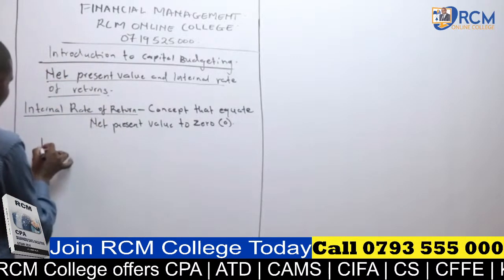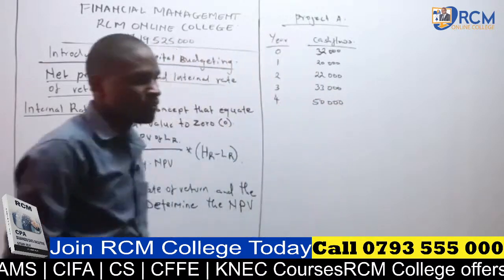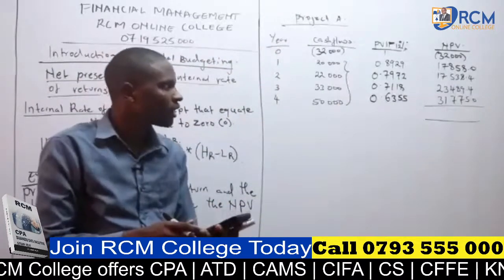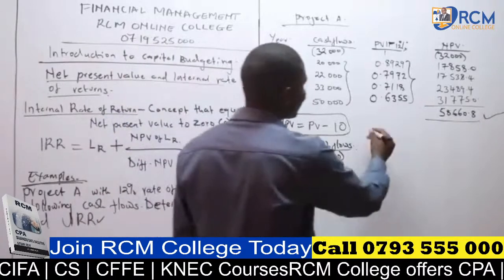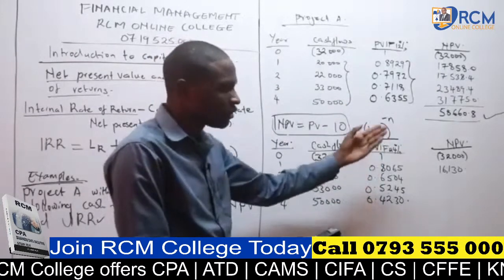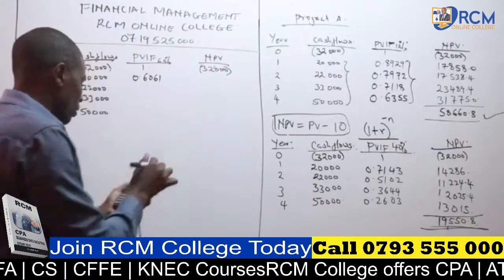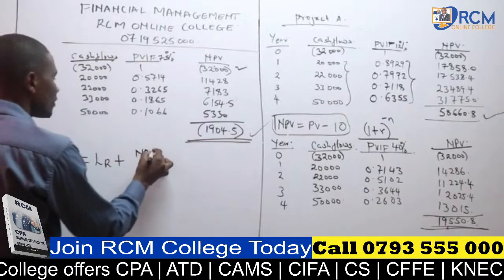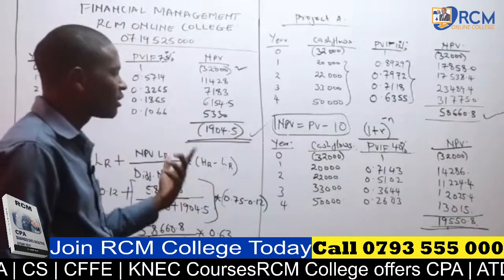CPA FINANCIAL MANAGEMENT SEPTEMBER INTAKE - 2023. ONLINE CLASSES. 0793 555 000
RCM Online College CPA Financial Management September Intake is ongoing.